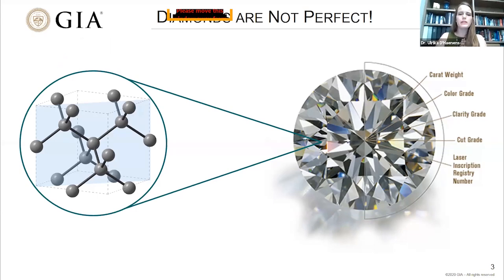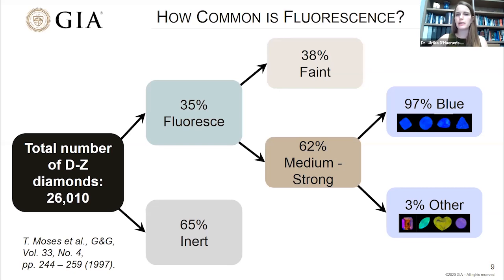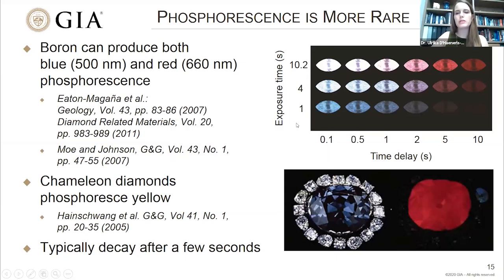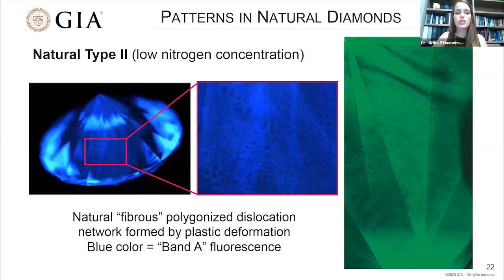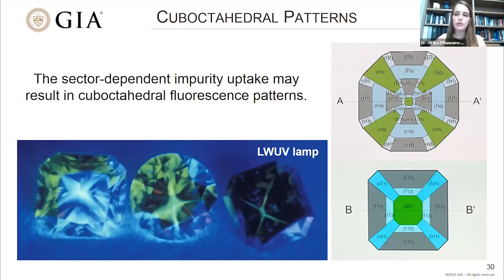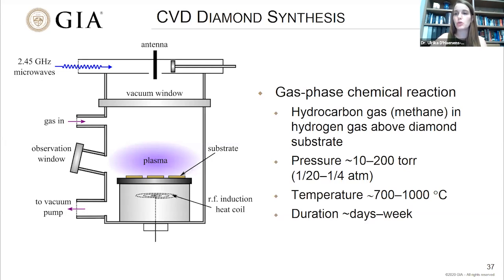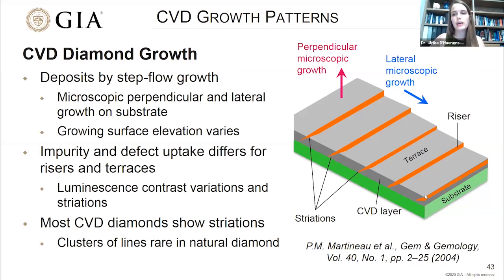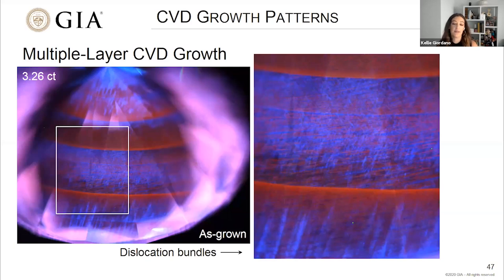Glowing Diamonds | GIA Knowledge Sessions Webinar Series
GIA Knowledge Sessions Webinar - recorded live on August 20, 2020.

Glowing Diamonds: Fluorescence and Cathodoluminescence Imaging of Growth Structures and Defects

Did you know that roughly 35% of diamonds fluoresce or glow under longwave UV light? Besides longwave UV radiation, other methods can be used to “excite” diamonds so that even diamonds classified as non-fluorescent will glow. These methods are important to scientists, because a diamond’s glow can reveal unique and colorful growth patterns that help scientists separate natural diamonds from those that are laboratory-grown. Join us as Sr. Manager of Diamond Research, Dr. Ulrika D’Haenens-Johansson, shines a spotlight on the importance of fluorescence and cathodoluminescence in diamond identification and research.